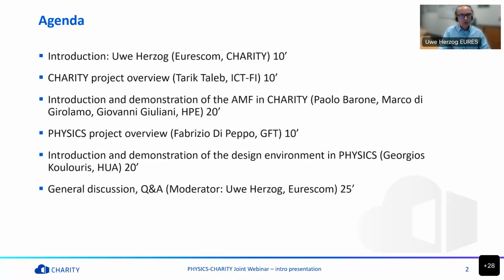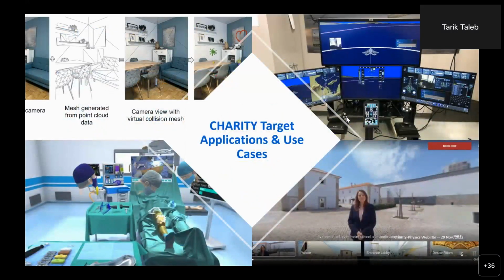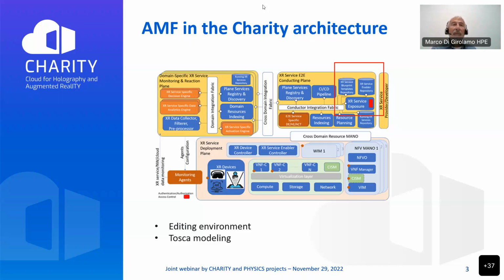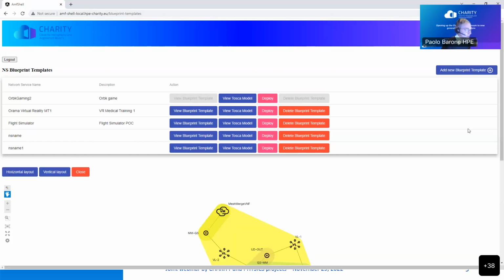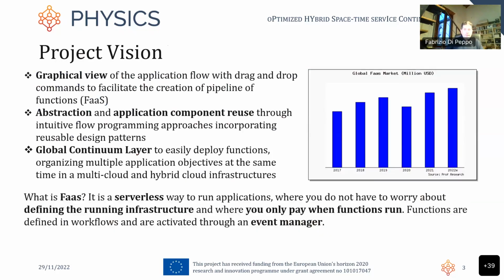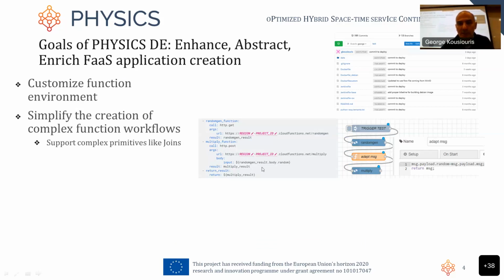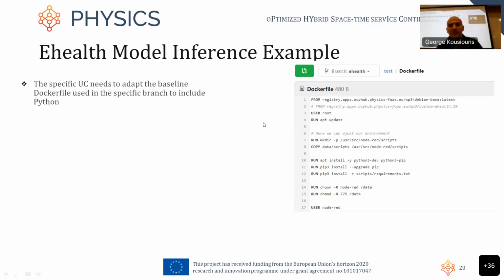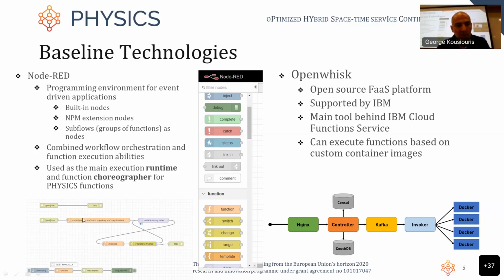PHYSICS CHARITY Joint Webinar, 29 November, 1430 1800 CET